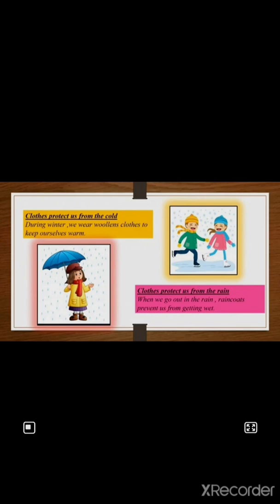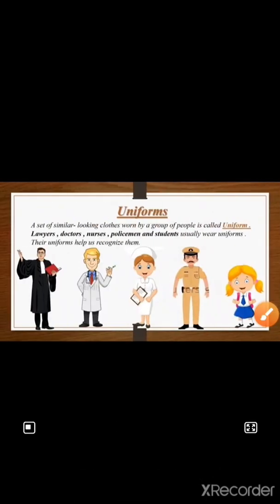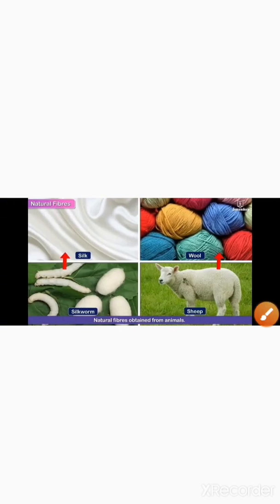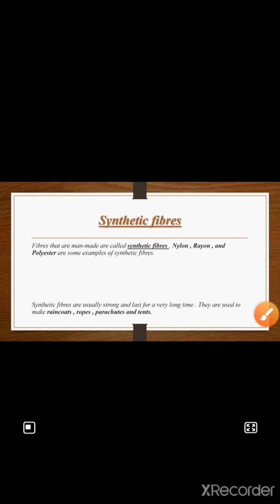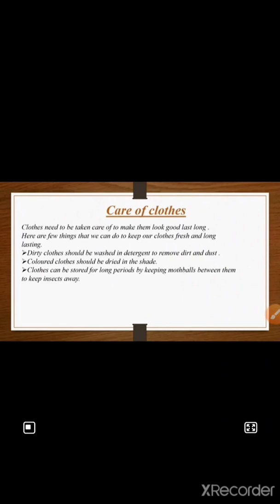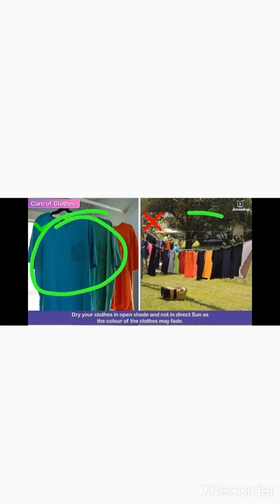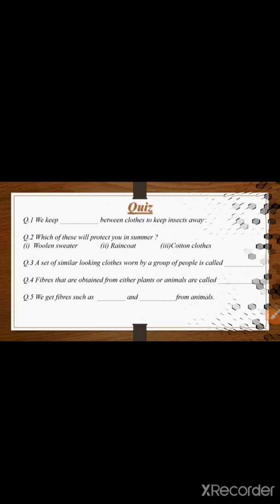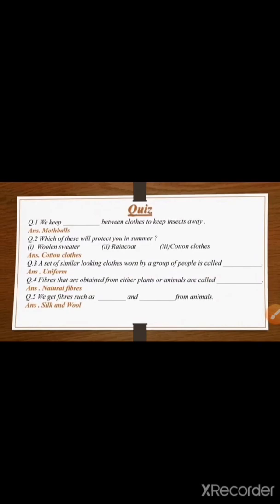Class-4th Science Topic: Clothes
Needs for clothes
Clothes fibres
care of Clothes